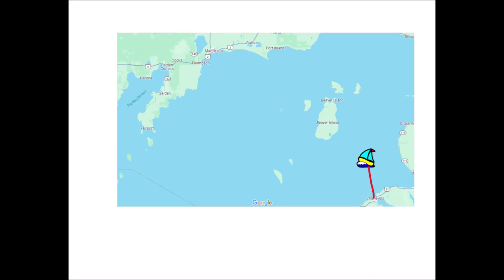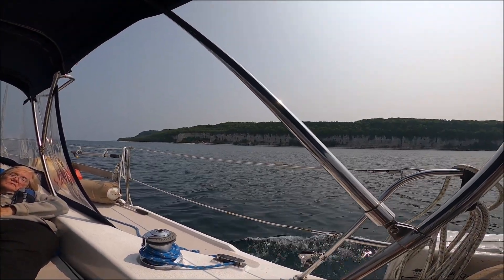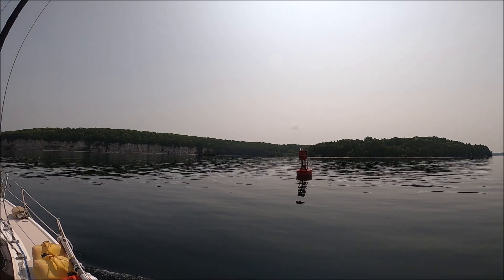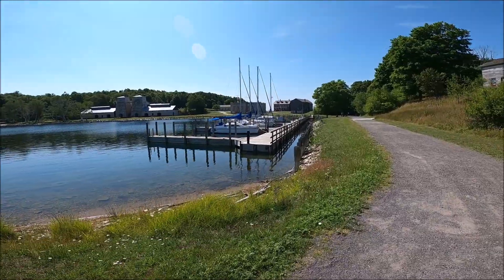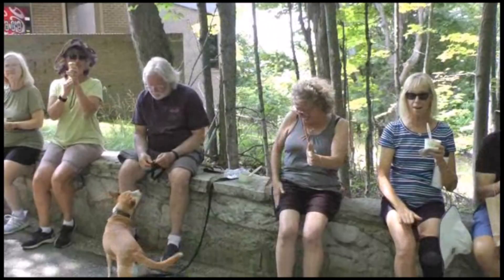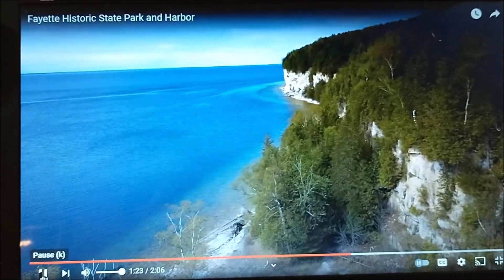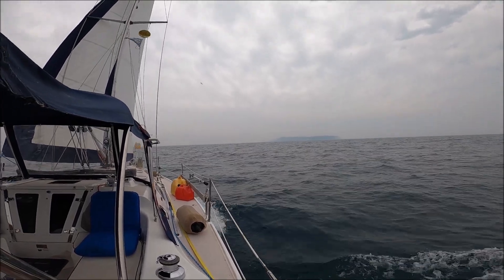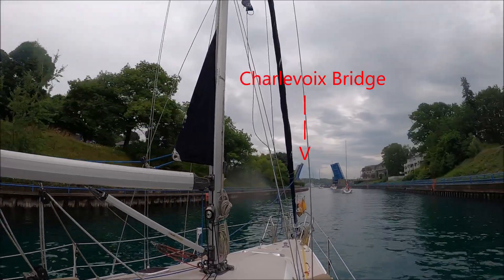Episode 49 Cruise to Snail Shell Harbor Part 2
This is the second of two videos covering our trip to Manistique and then to Fayette, Michigan.  We met up with our friends in the ICYC (Ice Cream Yacht Club) in Fayette.  In this video we show sailing in northern Michigan; visiting a 'ghost' town - Fayette which has largely been empty since 1892.  We wish to thank Rick Pask - of Southern Belle Productions for contributing portions of this video showing the ICYC in Fayette.  We hope you enjoy these two videos; we certainly enjoyed making them.